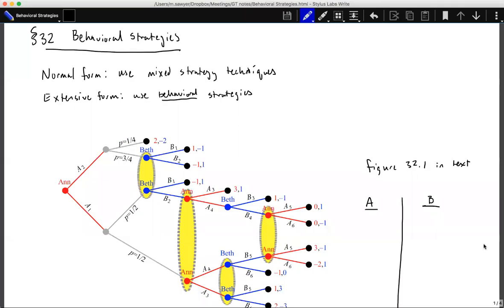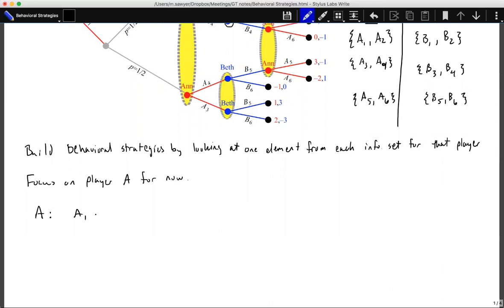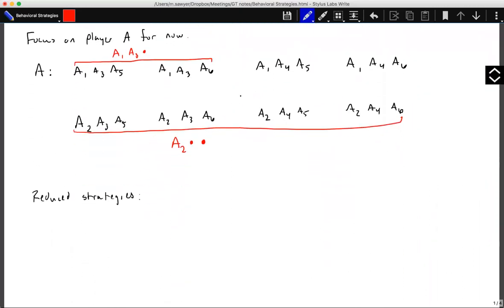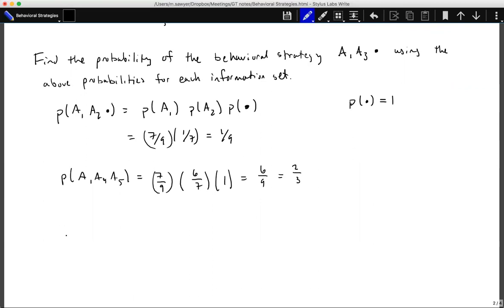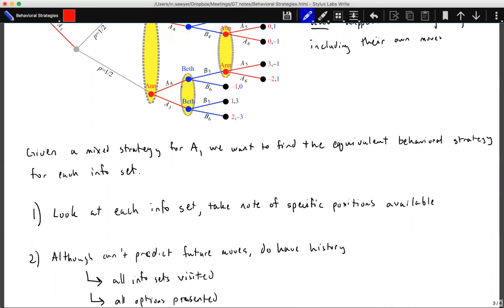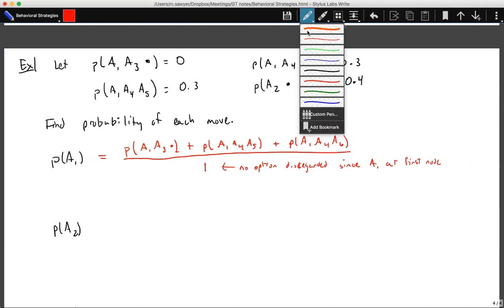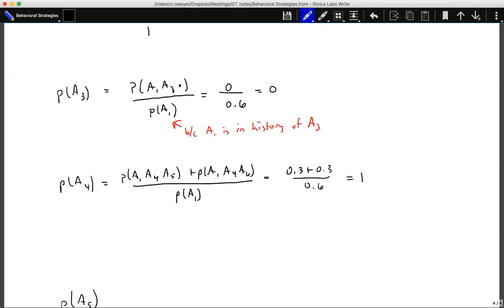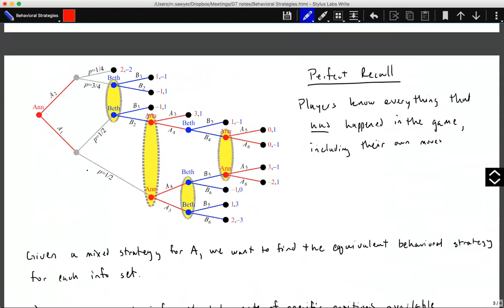S32 Behavioral Strategies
At the 5 minute mark, this should read p(A1, A3, dot) instead of p(A1, A2, dot)